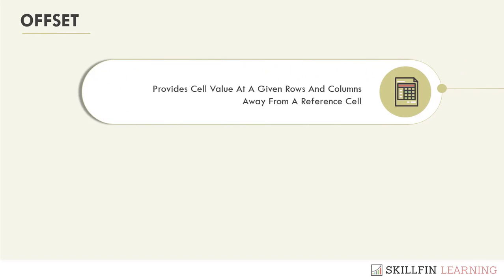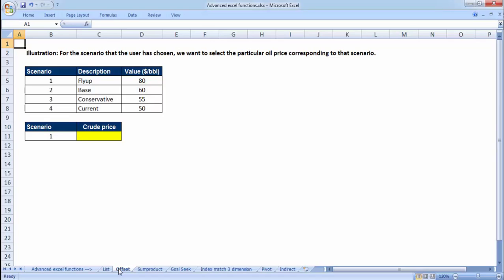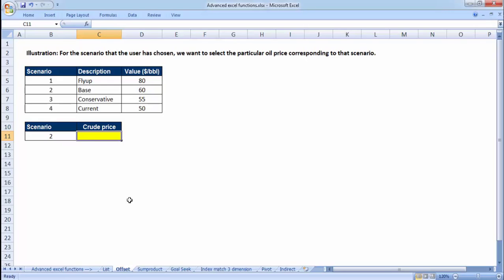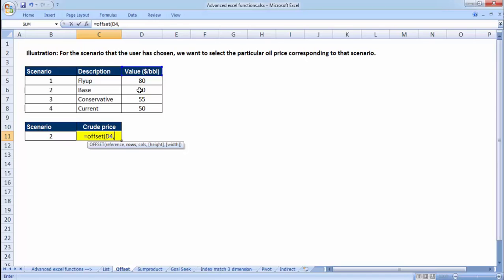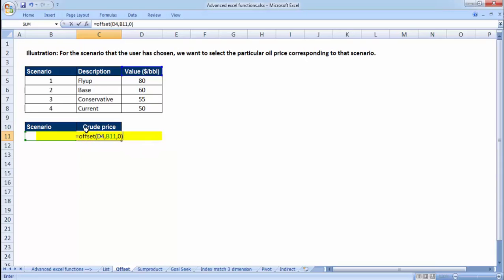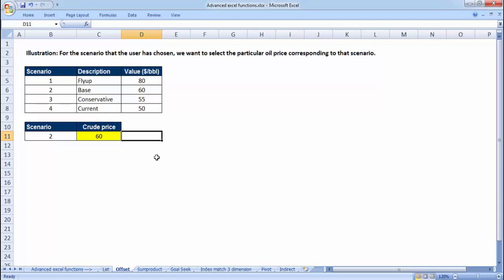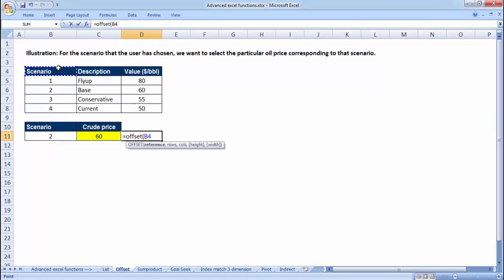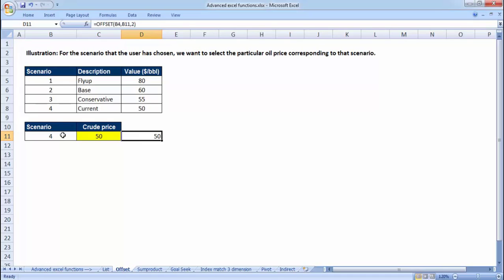Illustration of the Offset function in Excel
Watch this short video to watch an illustration of how you use the Offset function to make a dynamic model.